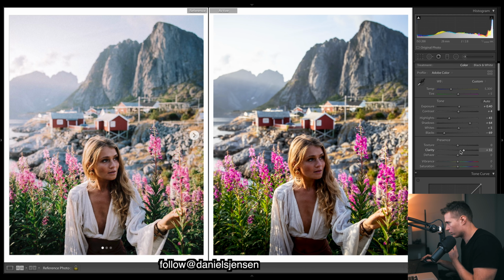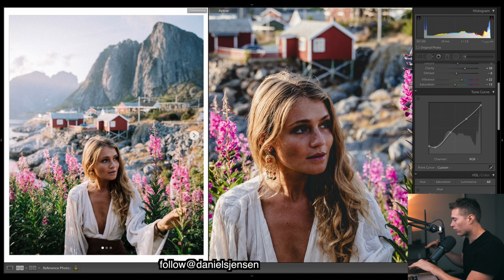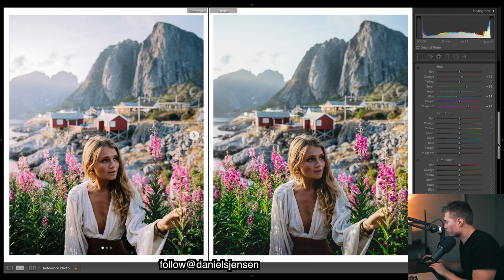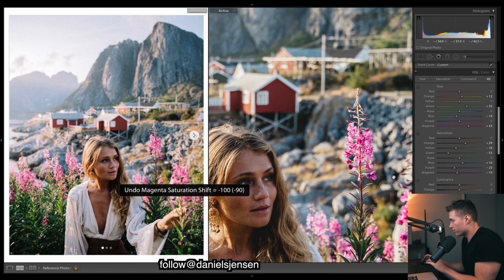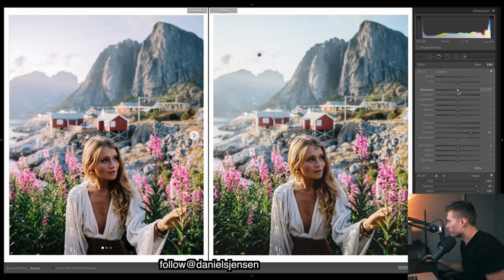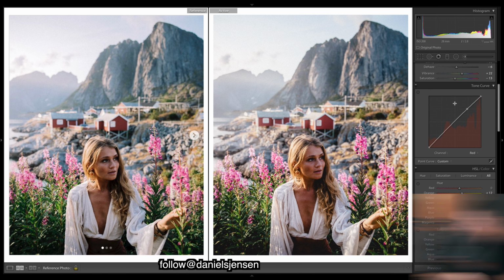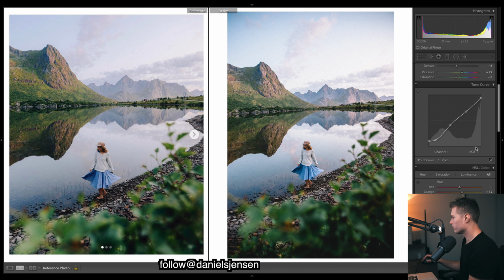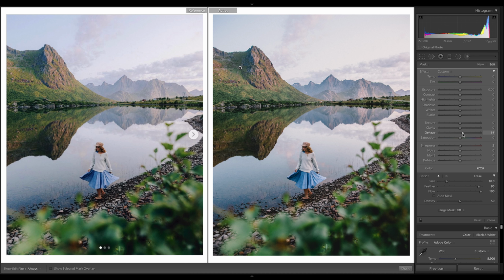How to get the FILM Look @danielsjensen - Landscape Lightroom Editing Tutorial For Instagram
How to Edit like @danielsjensen, Lightroom Editing Tutorial For Instagram. In this free Lightroom tutorial, I show you how to get a faded film look to your travel photos using Adobe Lightroom.

FREE Training - 1 Tip to Getting the STYLE You WANT

Luts!

Presets!